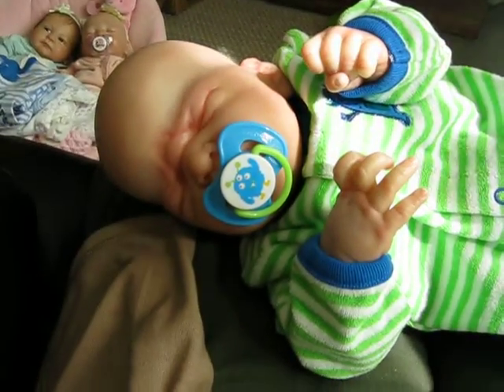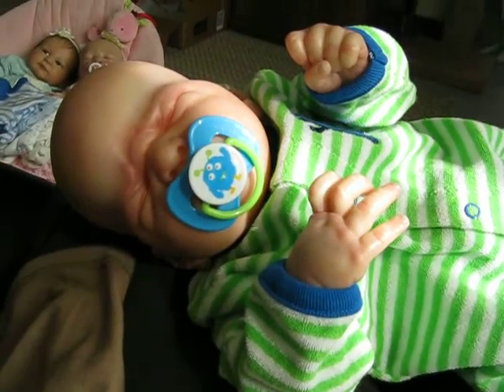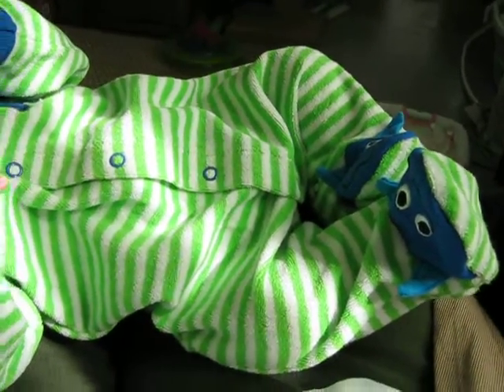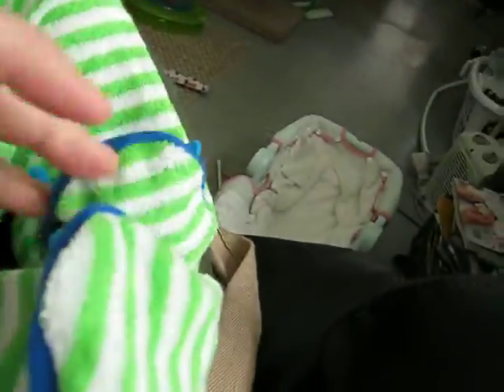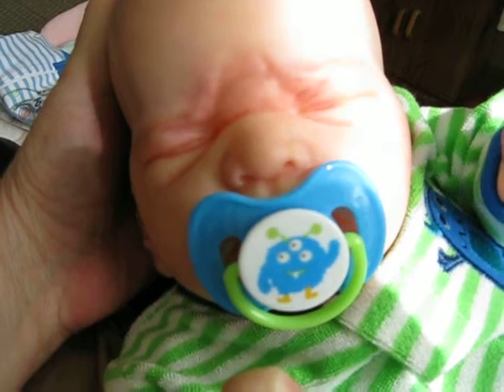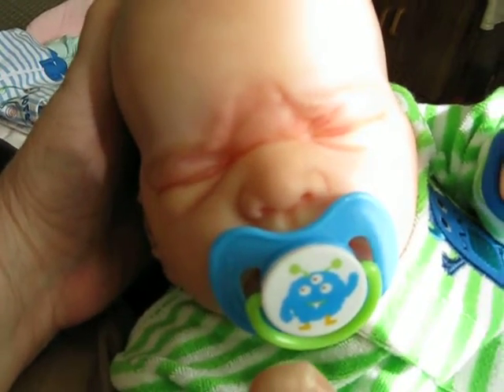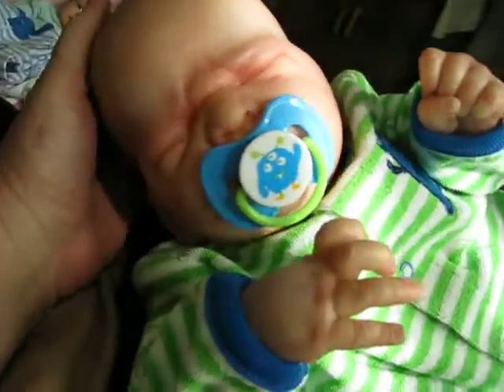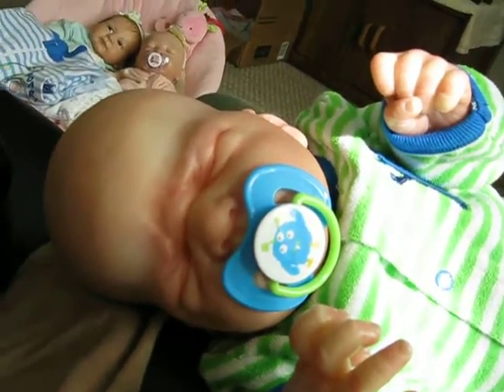Sawyers OOTD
Description